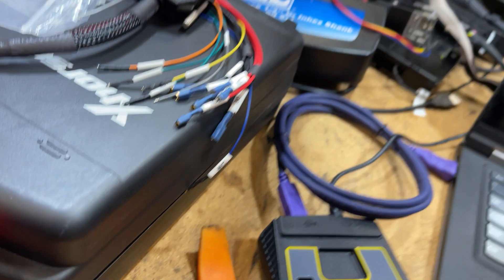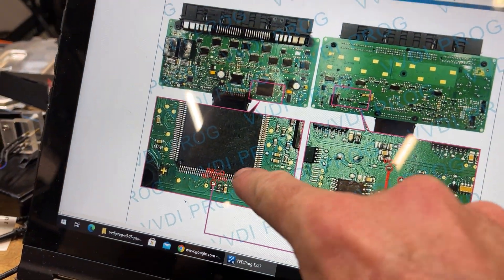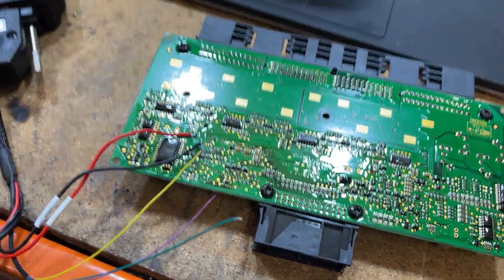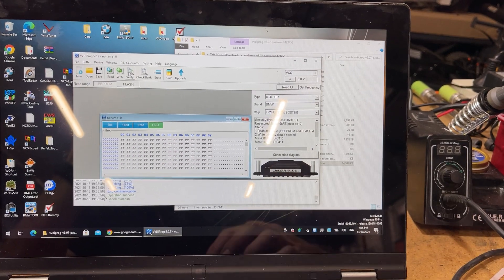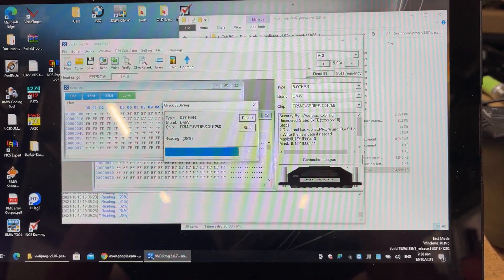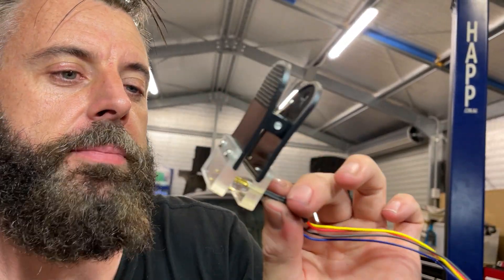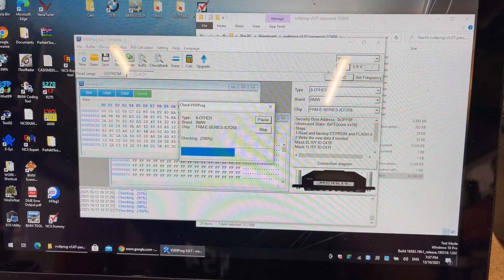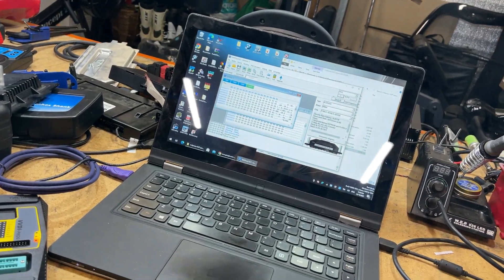VVDI Prog Read BMW E90 FRM Module EEPROM & Flash